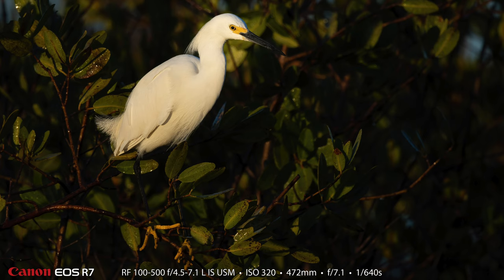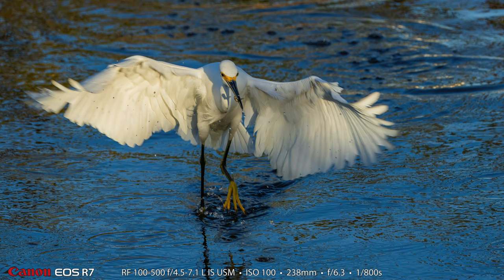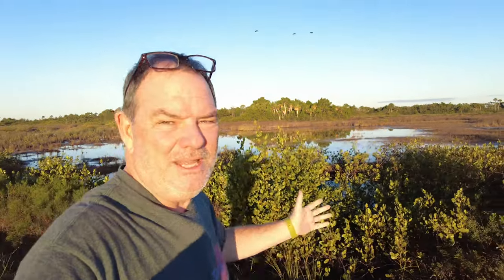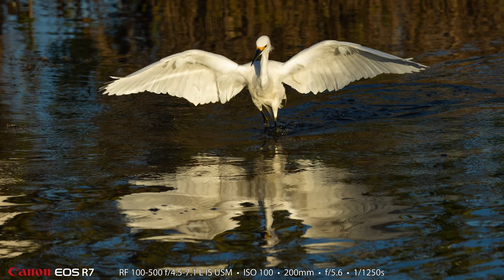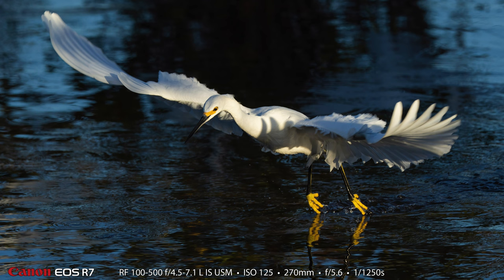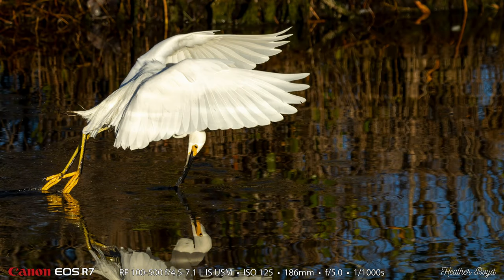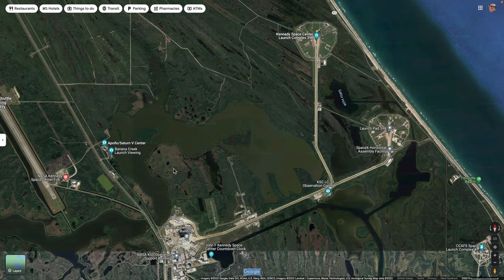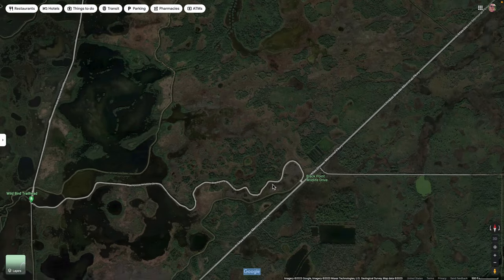Canon R7 Bird Photography at Black Point Wildlife Drive • Part One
Heather and I went to the Black Point Wildlife Drive on Merritt Island, Florida. We used our Canon EOS R7 cameras and their RF 100-500 lens for the photography. We got so many keeper photos we had to split the video into two parts. In this first episode, we spend the entire time at a great spot right at the beginning of the drive. There we photographed many Snowy Egrets that were there fishing for minnows. We also photographed some Tricolored Heron and Boat-tailed grackles there. Come with us on this bird photography adventure!